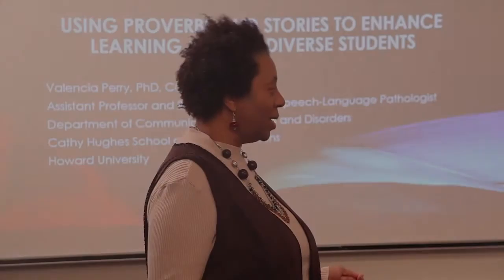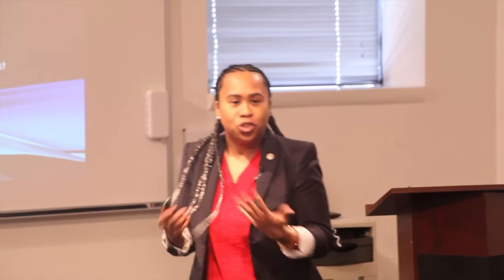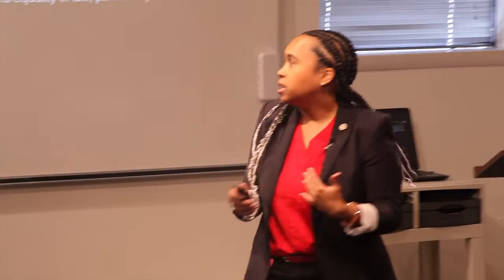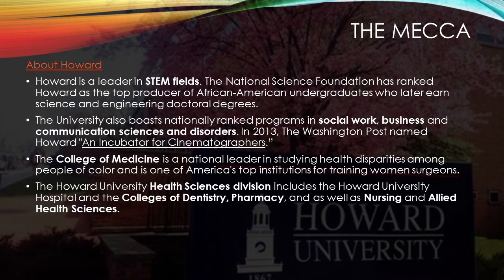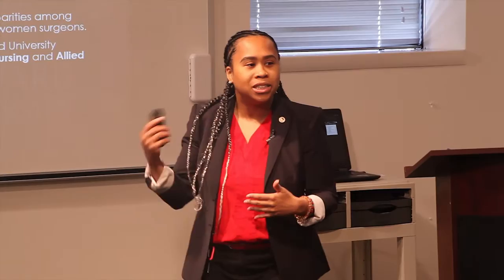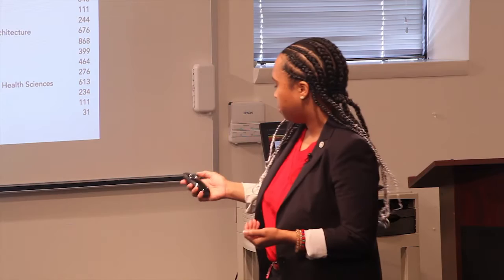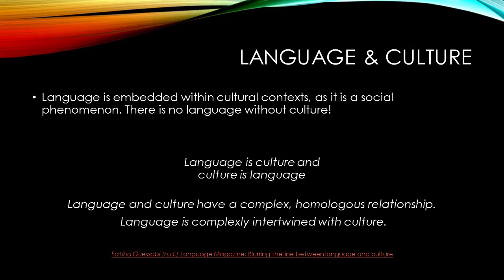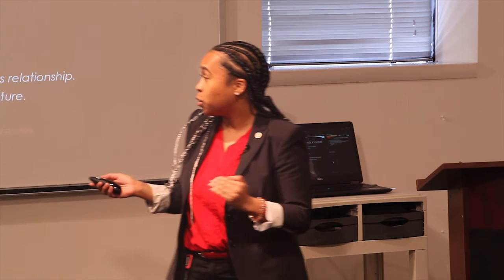Dr. Valencia Perry Speaking on the Importance of Teaching with Proverbs with Diverse Students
This is a sample clip taken from a presentation to the faculty of Howard University through the Center for Excellence in Teaching, Learning, and Assessment (CETLA) at Howard University.

Abstract: Howard University serves a multi-ethnic community in a dynamic setting. Four prevalent diverse groups at Howard University include African-Americans, Afro-Caribbeans, Latinos (of all racial backgrounds), and Africans. These groups are known to use communication patterns that are distinct, and, in many cases, contrastive to those of White American English-speaking groups. As such, there is a need to utilize instructional delivery styles to enhance learning among this diverse group of students, with varying cultural-linguistic backgrounds. Proverbs and stories are such tools when used properly can provide information that is easily digested in meaningful ways. In many instances, these methods of content delivery can be effective in clarifying information that supports and solidifies learning, while also enhancing critical thinking abilities. This presentation will provide strategies for integrating proverbs and stories into scientifically-based lectures for students in professional and pre-professional programs.